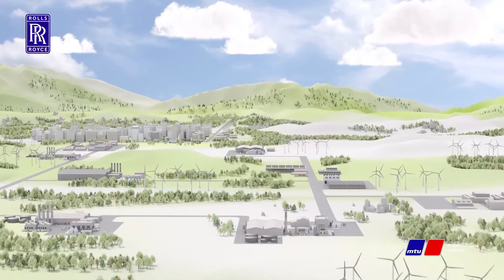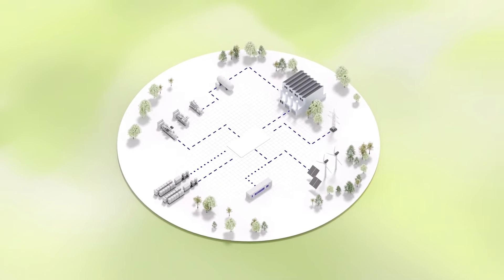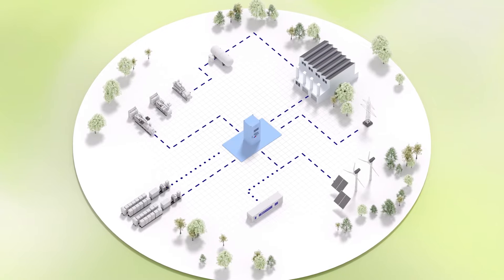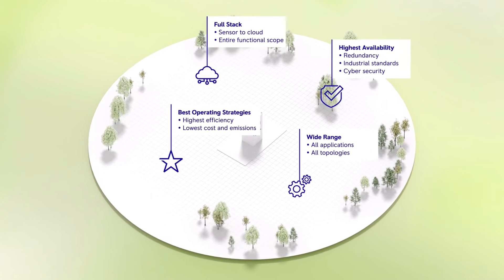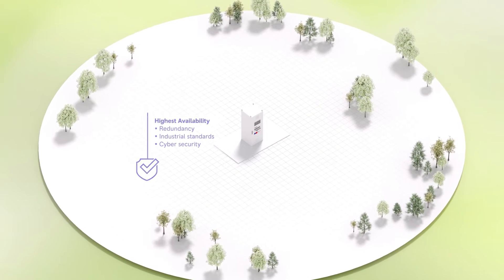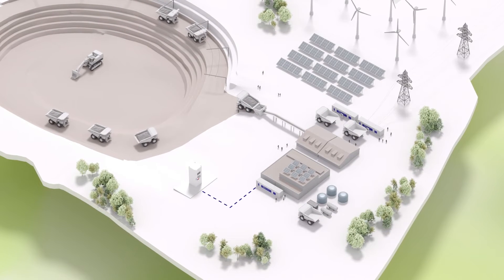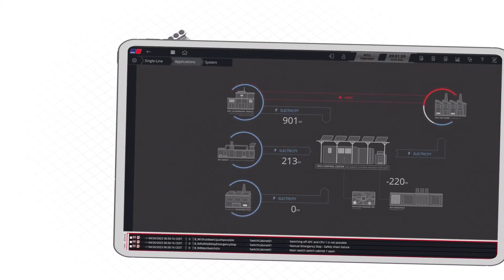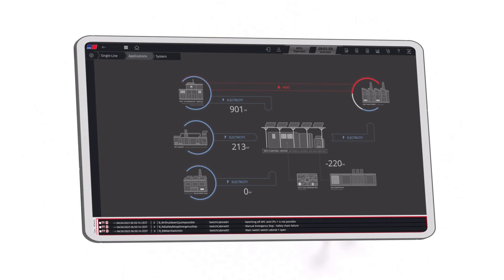mtu EnergetIQ: the new Energy Management System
The new mtu EnergetIQ Manager is the brain of your power plant. It controls groups of power generation and storage assets and the distribution of power all the way from generation to your load.
The mtu EnergetIQ Manager handles island installations and grid parallel installations to offer applications from response market to emergency power.